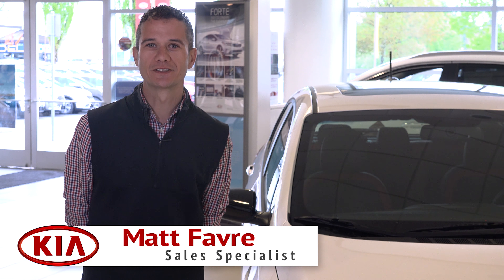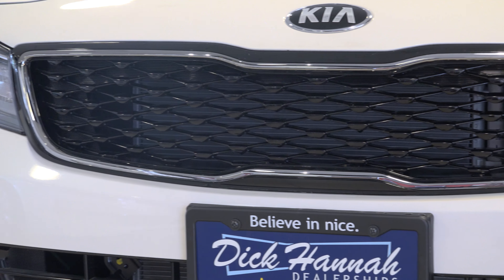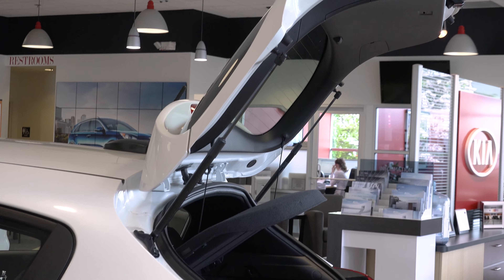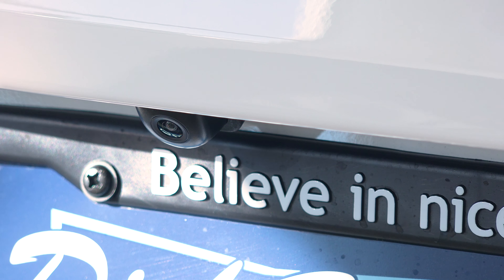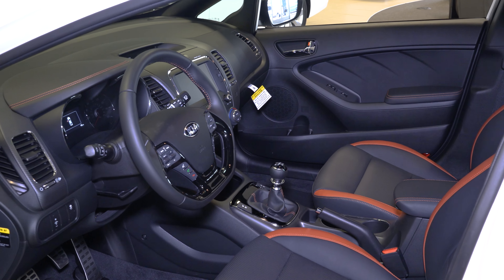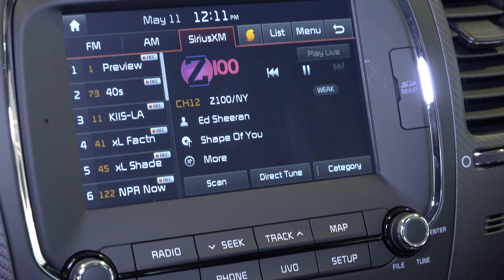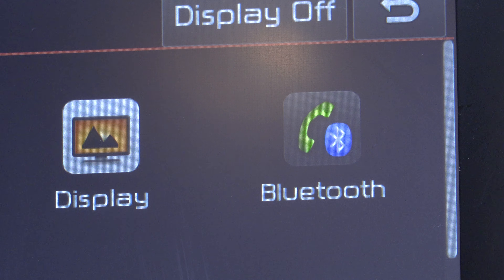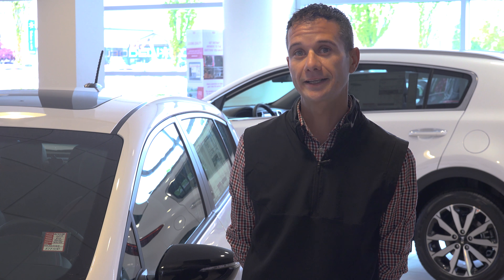2017 Kia Forte5